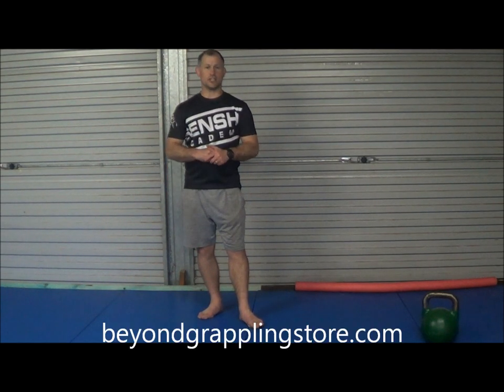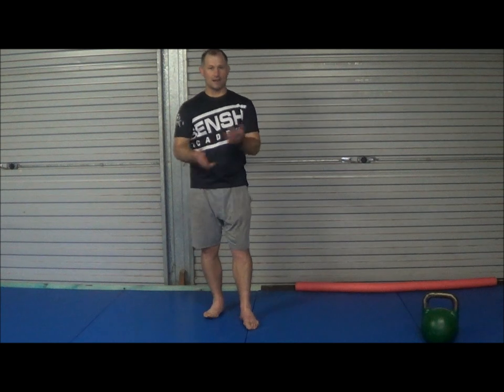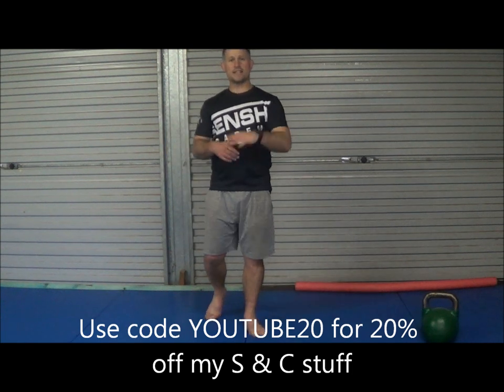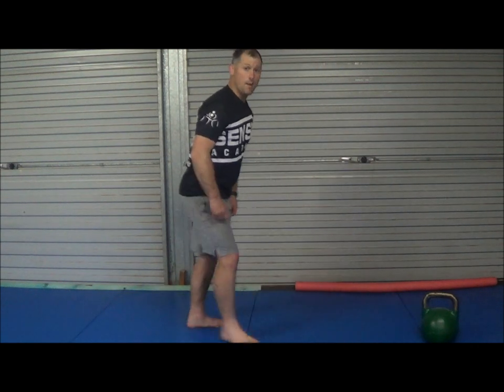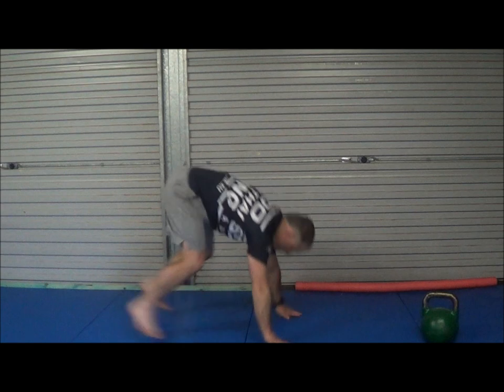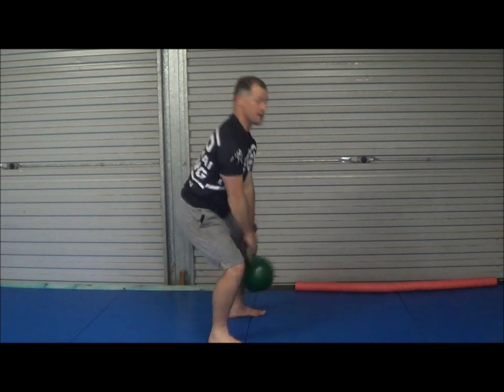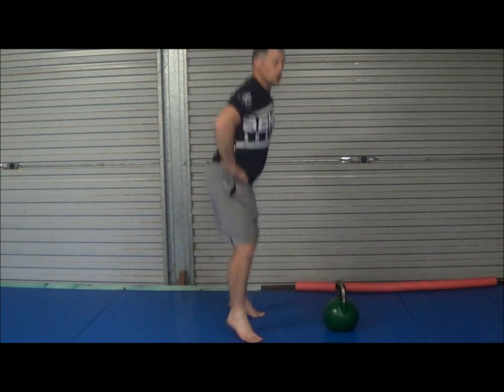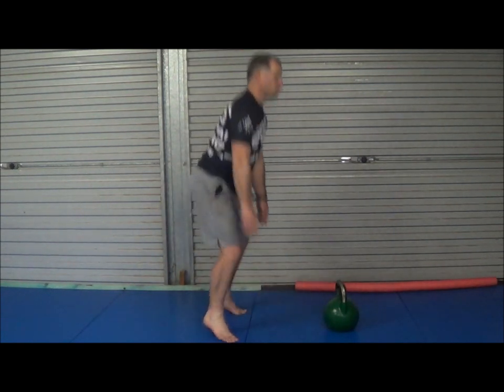Judo Workout Wednesday #16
Today's Workout:
- 20 burpees
- 30 KB swings
- 40 squats jumps
X 4 rounds My time was 21:10

** Don't Forget to Warm up prior to the workout. This fitness workout is a do at your own risk. You should be the good physical condition and physically able to participate before commencing this workout. Please consult your medical practitioner before starting this routine.**
⬇⬇⬇RECOMMENDED RESOURCES⬇⬇⬇
Hyperbolic Stretching: